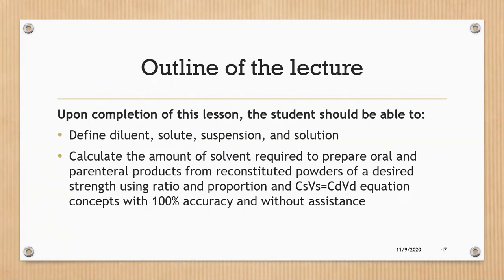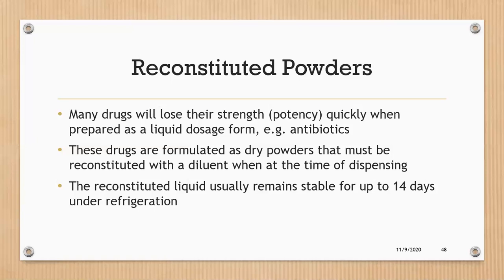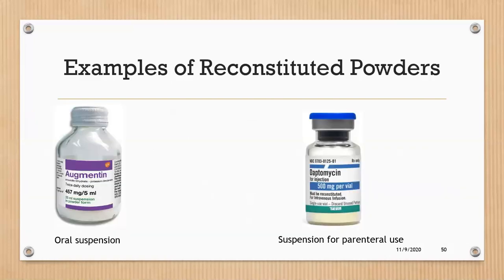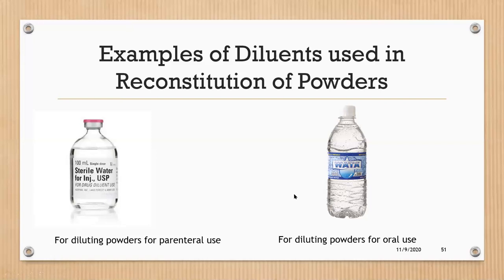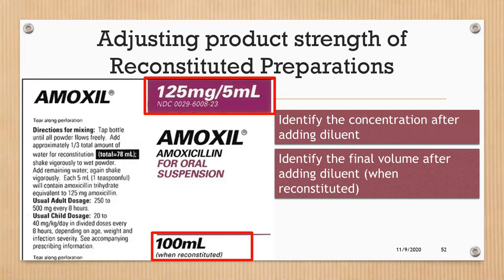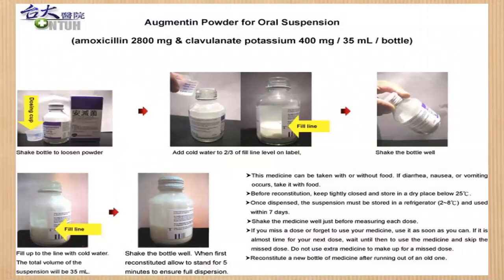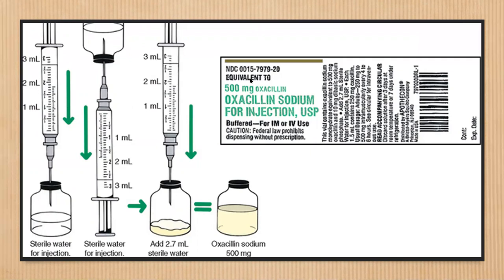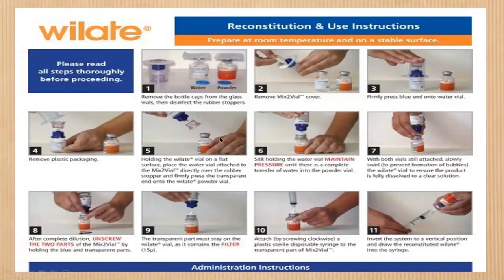Reconstitution Part 1